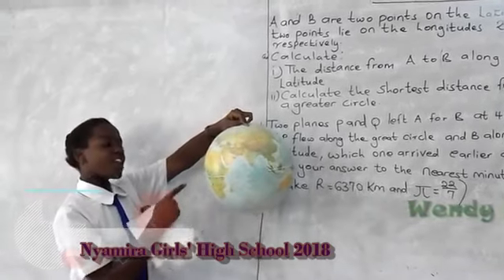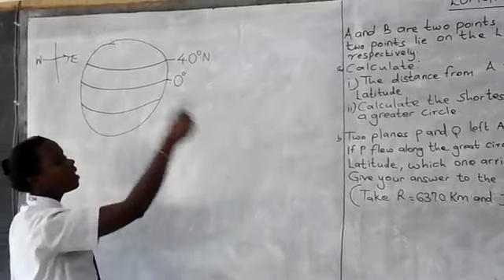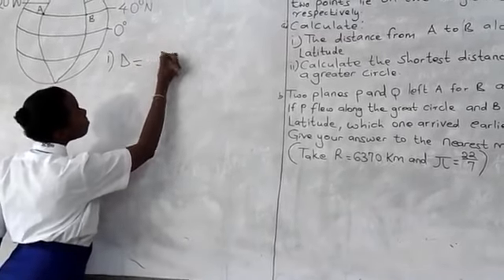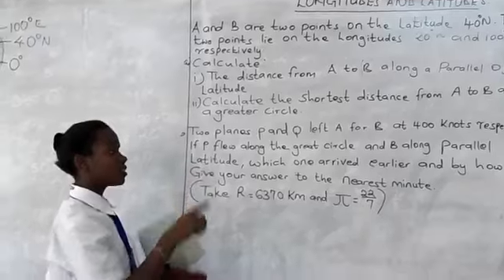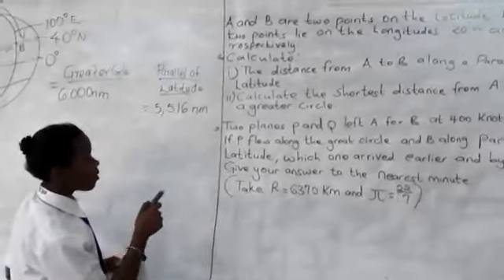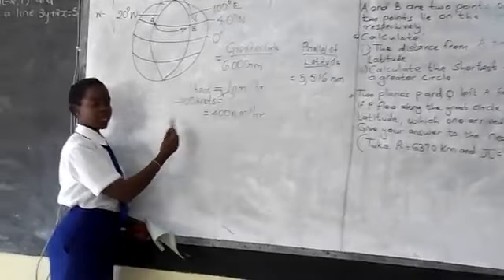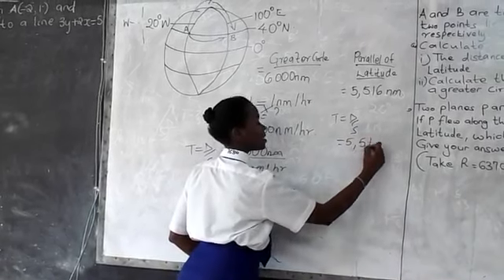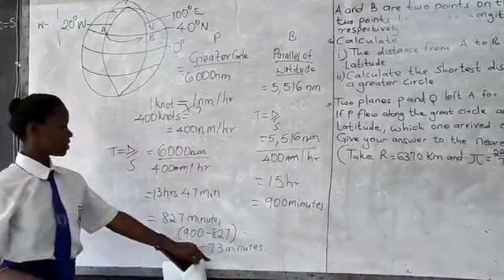LONGITUDES AND LATITUDES NYAMIRA GIRLS HIGH SCH360P